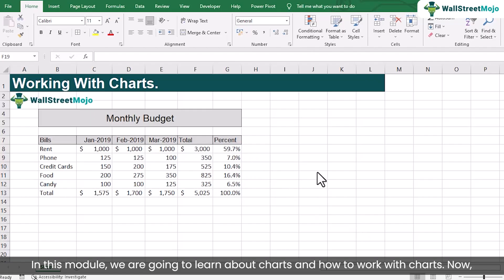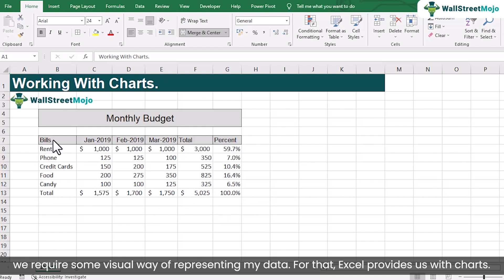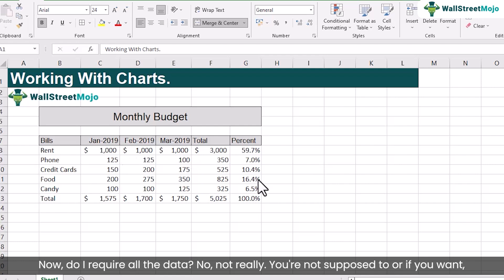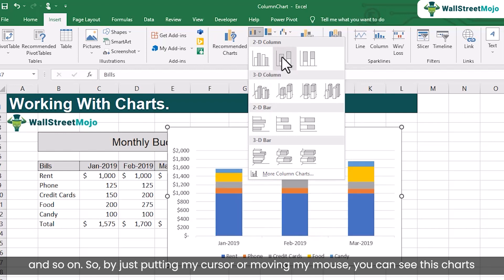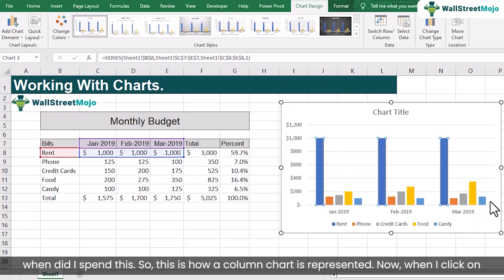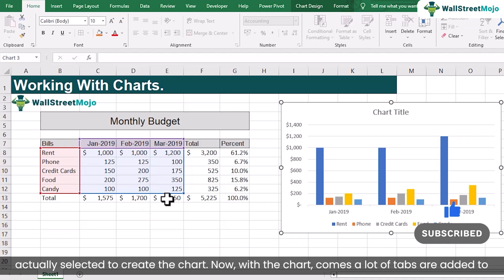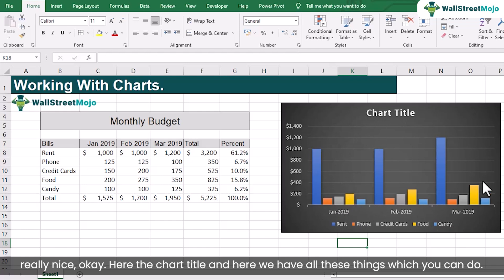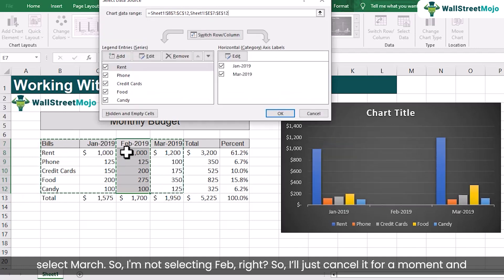Mastering Excel Charts: Part 1 of 3 | Excel Mastery Series Part 7 | Wallstreetmojo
🌟 Welcome to Part 7 of the Excel Mastery Series! 🌟

In this video, we're diving into the world of Excel charts to help you master data visualization. This is the first part of a 3-part series dedicated to working with charts and creating impactful visualizations in Excel.

🔥 What You'll Learn in Part 1:

Introduction to Excel charts and chart types
How to create and customize charts for effective data presentation
Tips for choosing the right chart type for different data sets
Practical examples demonstrating chart creation and customization
Join us as we explore the power of Excel charts, turning your data into insightful visuals that tell a compelling story.

Ready to master Excel? and access the full series to become an Excel pro! Complete the course on our website to receive a certificate of completion.